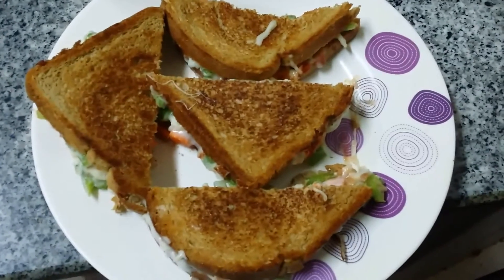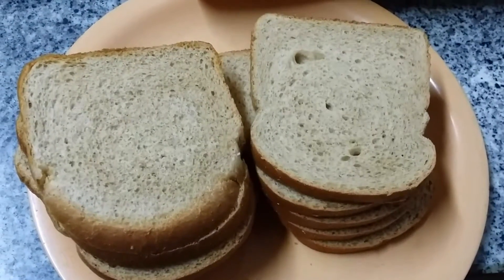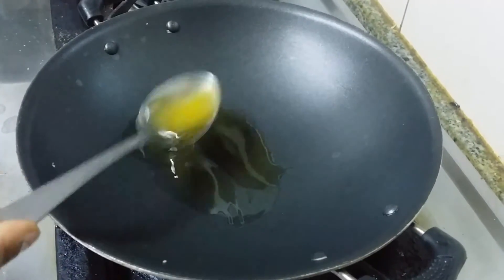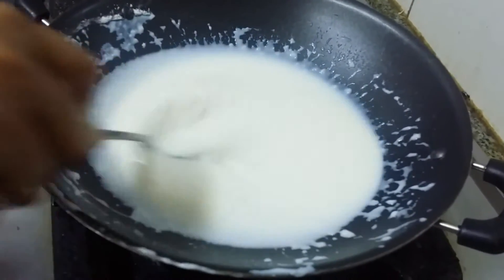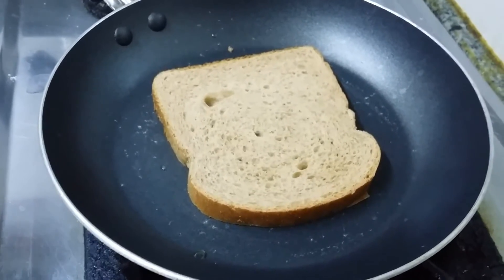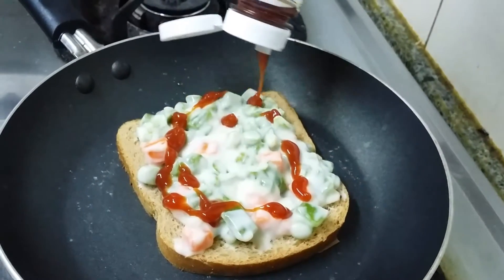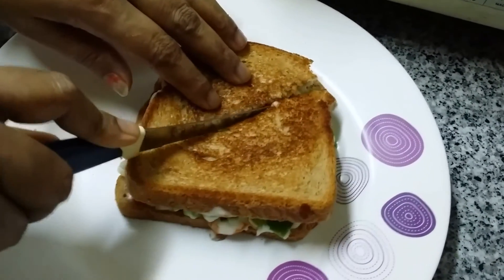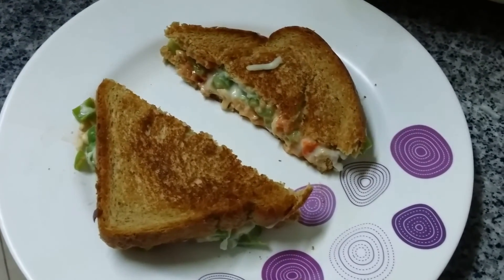Bread Pizza | Bread Pizza Recipe on Tawa | Wheat Bread Pizza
Bread Pizza you can make easily at home and its very simple and easy to make.  Some of the children doesn’t like the pizza but they definitely love this Bread Pizza very much.

Ingredients for Bread Pizza

Wheat or Milk Bread – 1pkt
Carrot – 1No.
Capsicum – 1No.
White sauce or Mayonnaise – 200gm
Mozzarella Cheese – 200gm
All purpose flour or Maida – 2 tbspn
Tomato Ketchup
Ghee – 2tspn

White sauce preparation

First heat the pan and add ghee then add all-purpose flour and fry and after it get fried switch of the flame and let it cool for some time then add milk and mix it well to avoid the lumps.  Switch on the flame and keep in sim till the consistency become thick now switch off the flame.  White sauce is ready

Preparation of Bread Pizza

First add the white sauce to the chopped vegetables and mix it well and keep aside.  Keep the tawa and switch on the flame and after the tawa get heated up keep in sim flame.  Now put little ghee on the tawa to toast the bread, place one slice of the bread on the tawa then layer of white sauce mixed with vegetables then the next layer is tomato ketchup and above this Mozzarella cheese.

Now apply ghee on the other bread and place above the mozzarella cheese layer and the ghee applied face should be on the top.  After getting toasted one side turn to other side and after both the sides are toasted the bread pizza is ready to serve.  I have not used much ingredients and its very easy and simple recipe.